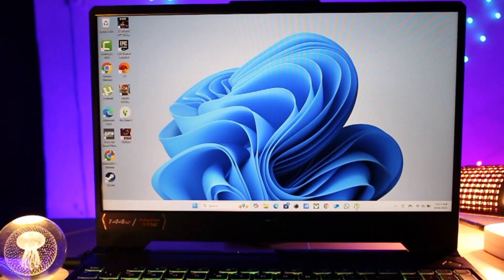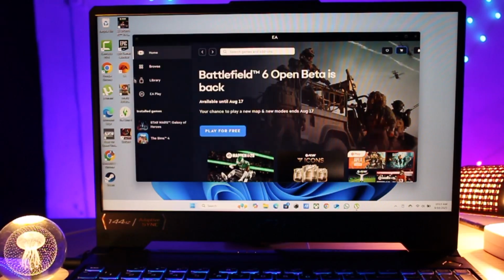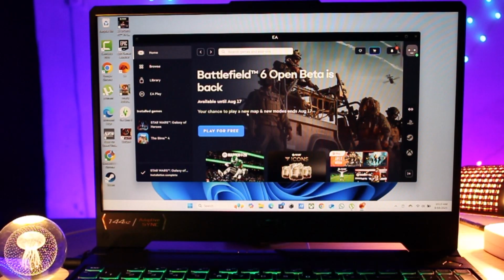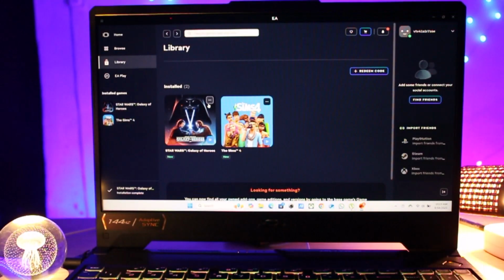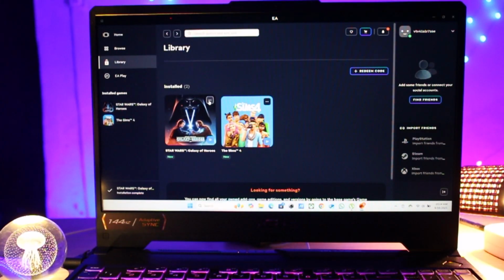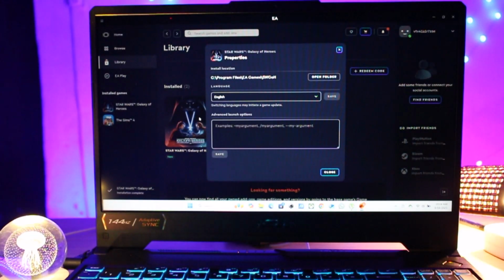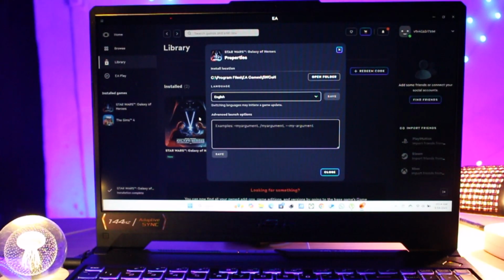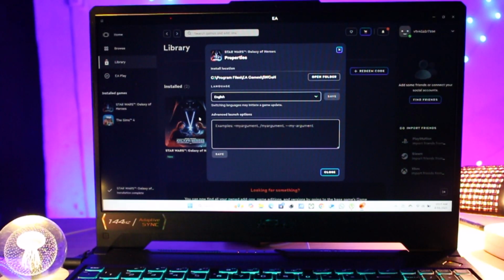Easily Locate EA App Games on Your PC - Here's How - 2025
Want to know How To See Installed Games in EA App but don't know how?
This quick video will guide you to See Installed Games in EA App

So, in this few simple steps you can successfully See Installed Games in EA App

Timestamps :
00:
00:
00:
00: